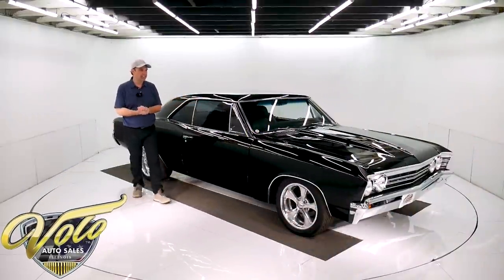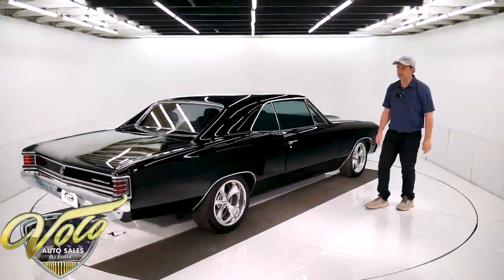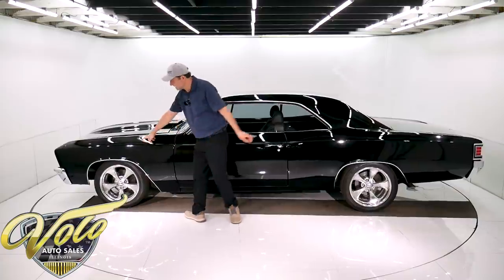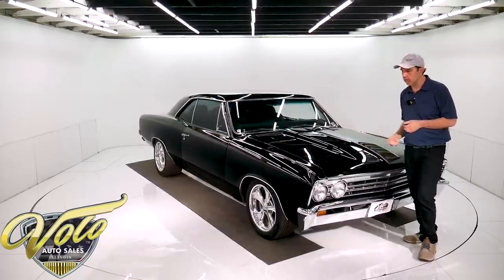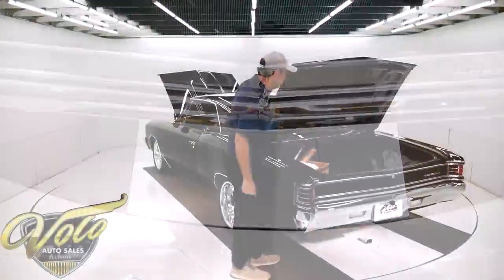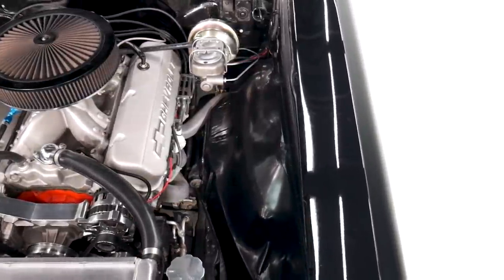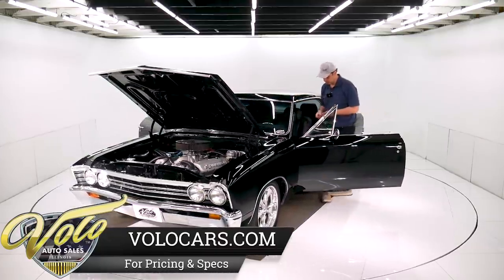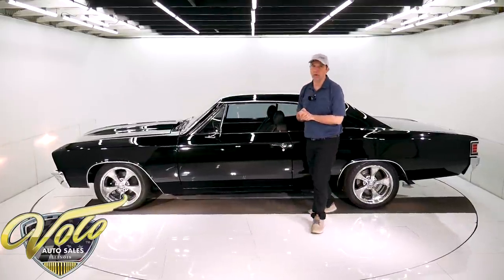1967 Chevrolet Chevelle for sale at Volo Auto Museum (V18924)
This hot looking Chevelle has a long list of desirable features! There are 3 folders stuffed with restoration documentation.

EXTERIOR: Stunning tuxedo black. I'm looking in the reflection and it is like a mirror. Looking down each side of the car is completely straight. It has a metal cowl hood, no ugly vinyl top. There is a couple thousand dollars in new trim. Front end and backend bright work is new, wheel well moldings and bowtie mirror are new. The door jambs are painted glossy, bottom of the doors are clean, has new weatherstrips and sill plates. $1,000 for all new glass, it has also been tinted. Boyd Coddington Magneto wheels- 17x7 in front, 17x10s in back with performance tires.

INTERIOR: Leather interior from a CTS Cadillac. Both seats are power and even has lumbar support and the shoulder retractable belts built right in. The backseat is also leather and has a fold down armrest with cup holders. The headliner is new and it fits nice and tight. Has a custom mirror and overhead dome light. New premium carpets. New door panels, armrests and custom billet handles. Custom Dakota Digital gauges. The console was custom fabricated out of metal and has a B&M Hammer shifter. This is a very comfortable interior.

ENGINE COMPARTMENT: Here sits a completely rebuilt 496 stroker big block. It's got GM aluminum heads with some tall Chevrolet aluminum valve covers. It  also has a Dart high rise aluminum intake with a giant Demon carburetor. The engine builder estimated 550 horsepower, it sounds and feels like that is very true. It has an MSD digital ignition system. The front of the motor is decked out with  billet pulleys with a serpentine belt, billet bracket, a polished a/c compressor, polished alternator and it has the upgraded 605 power steering. It's kept running cool with an aluminum radiator and dual electric fans, a polished overflow bottle and a Stewart aluminum water pump. Upgraded power brake booster and master cylinder.